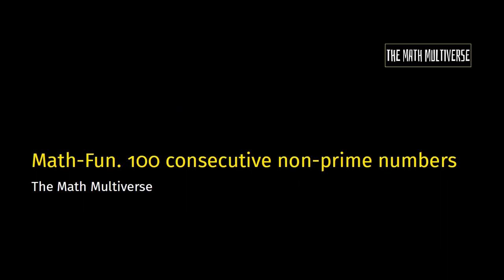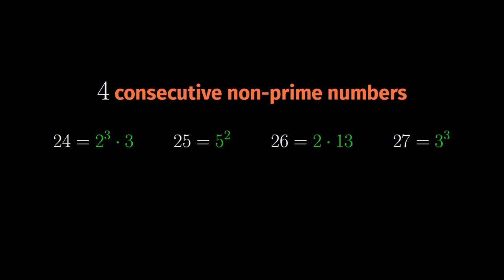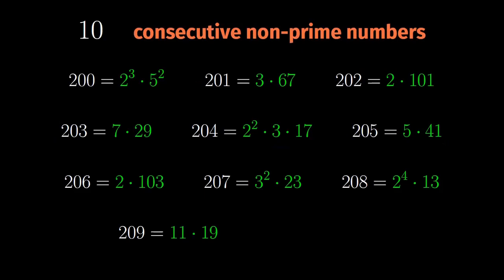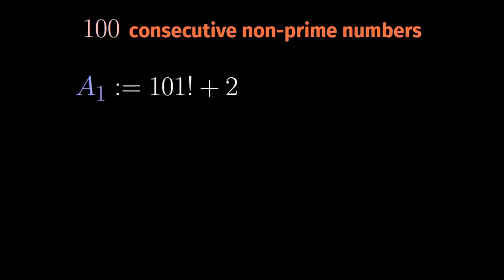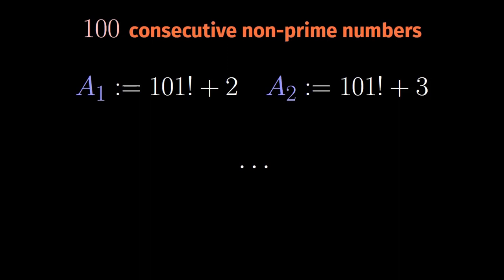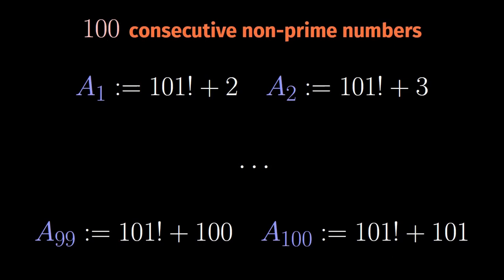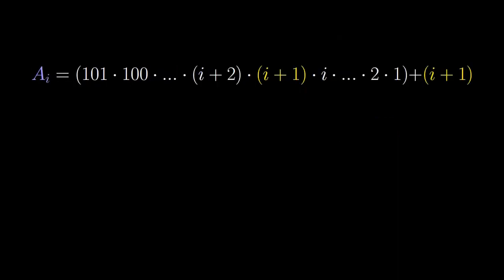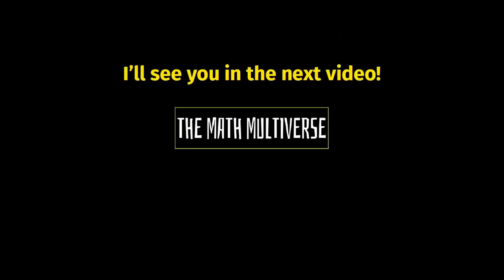100 consecutive non prime numbers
We provide a list of 100 consecutive non prime (composite) numbers. What if we replace 100 by 1000? And by any natural number N?